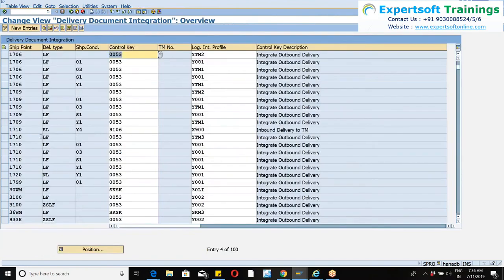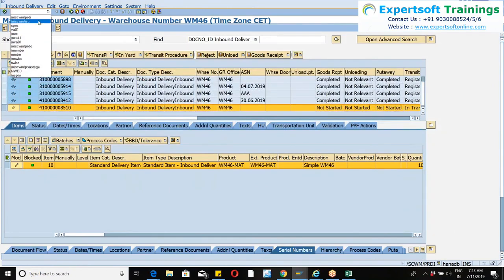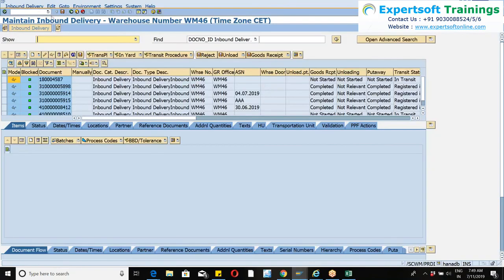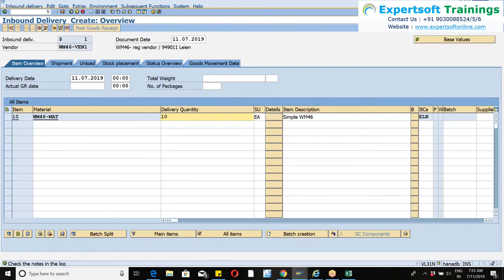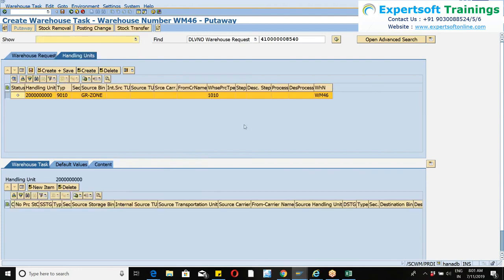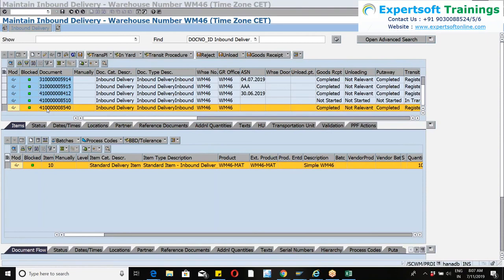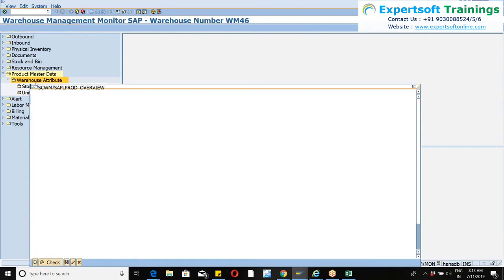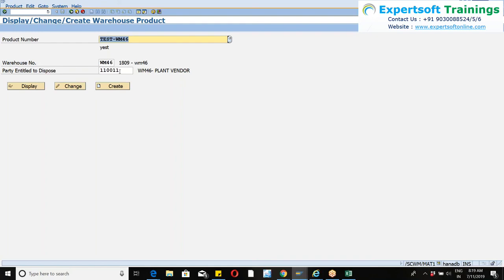EWM Training on S4HANA Class 11 Inbound process with Packing or HU